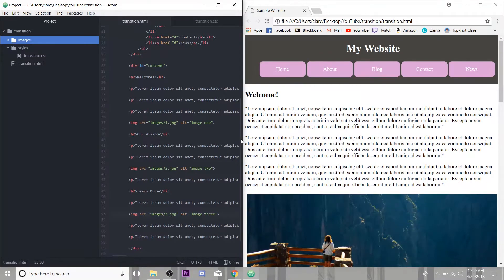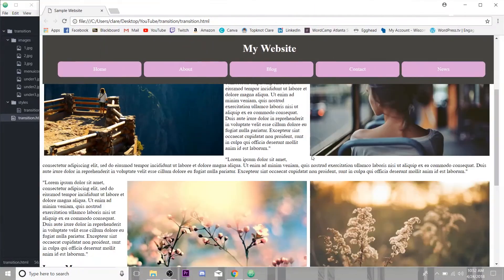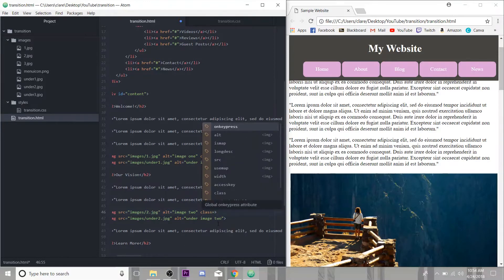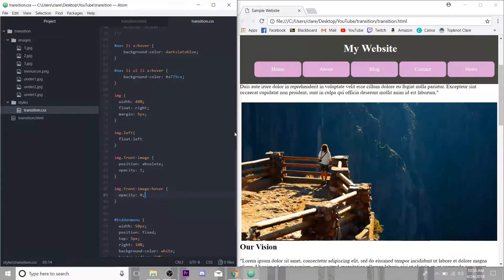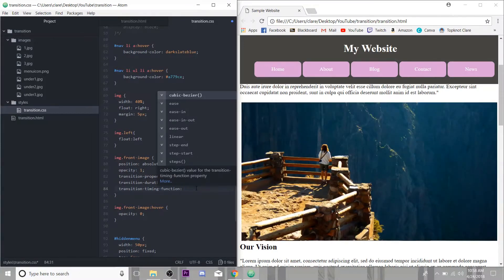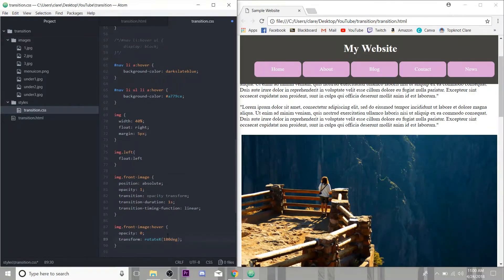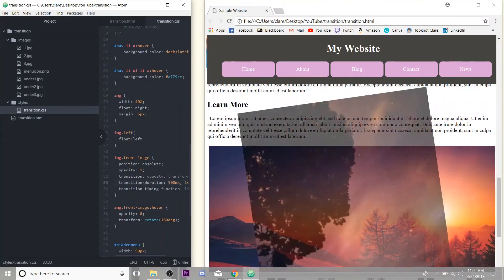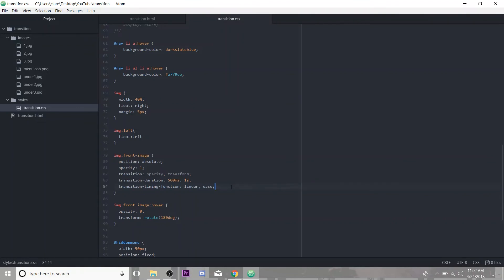How to "Animate" Elements with CSS Transitions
Happy Web Dev Wed! Today's tutorial covers a sneaky way to get animated features on a page using ONLY CSS: transitions! To make our familiar sample website a bit more dynamic, today's demo animates the page's images when you hover over them. NO JavaScript and nothing fancy!